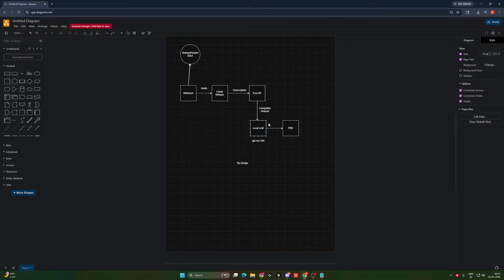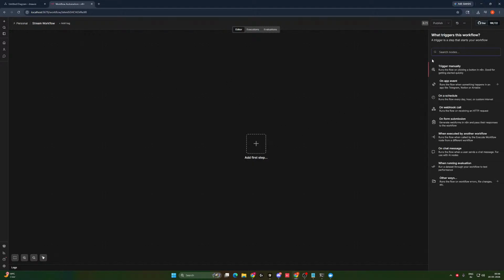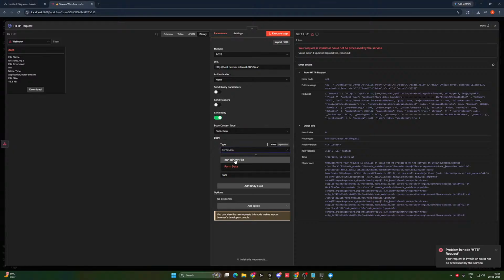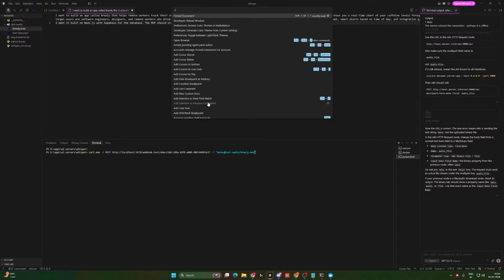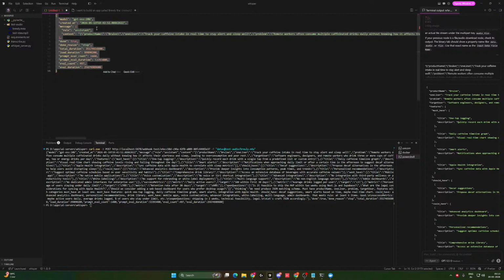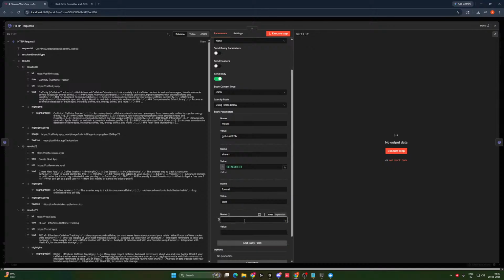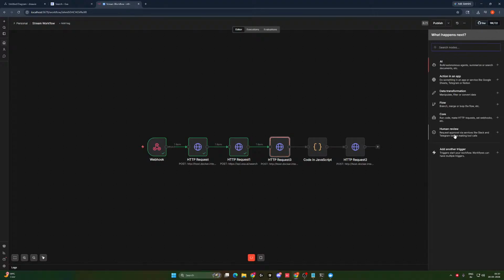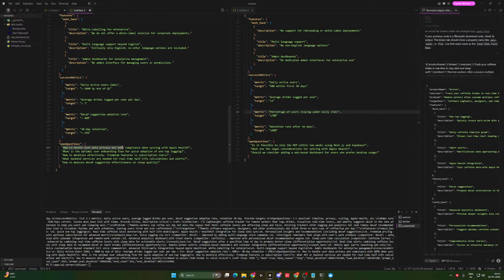n8n + Ollama + Whisper: Building AI Agents the right way! (n8n from scratch)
Building the n8n workflow at the heart of SprintZero Studio's agentic pipeline.

In this stream we wire n8n nodes from scratch:
- an HTTP webhook to receive audio, faster-whisper for local transcription
- a node to call Exa.ai for market research
- a node which calls local LLM (gpt-oss:20b via Ollama) for PRD generation.

By the end you'll have a working voice-to-PRD agent you can run on your own machine. Zero cloud costs, full control.

Stack: n8n self-hosted, faster-whisper, Exa API, Ollama with gpt-oss:20b, all running locally on a 4080Super.

Building SprintZero Studio in public.
Follow along:
X: @AsumaCodes